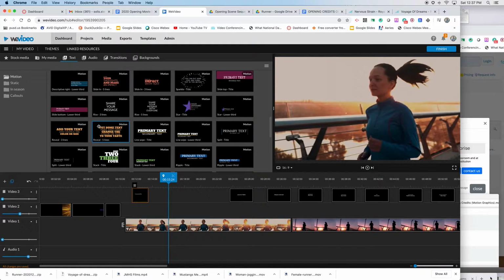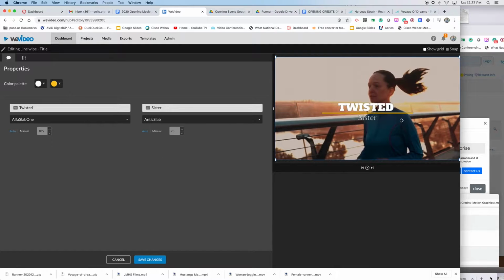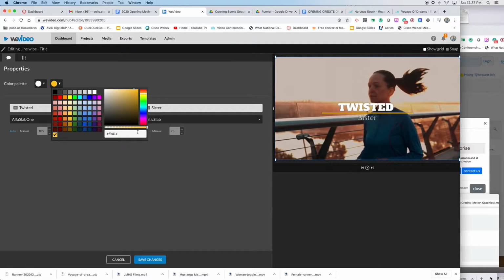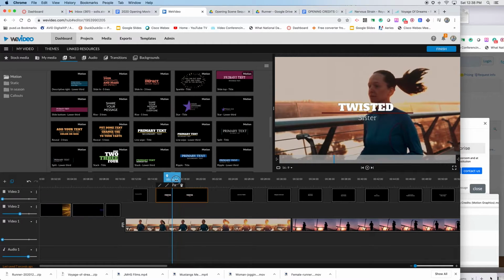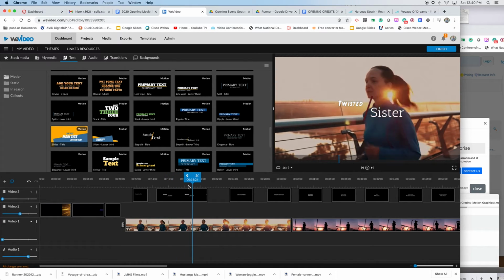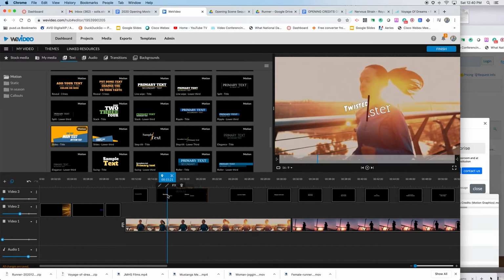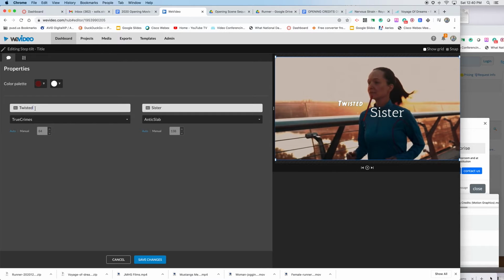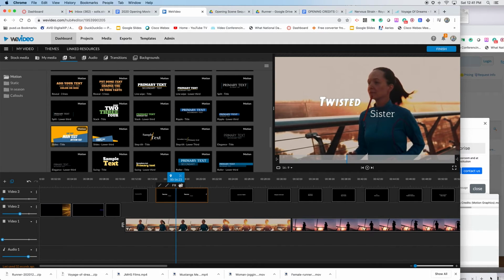Opening Credits Part 4 Adding your Title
Mustangs, this is part 4 of your instructions on your final.